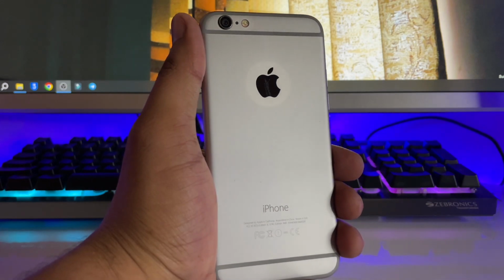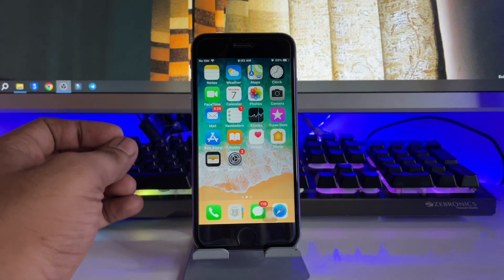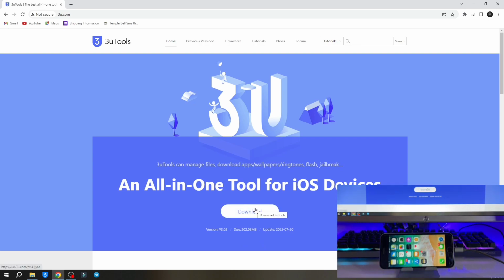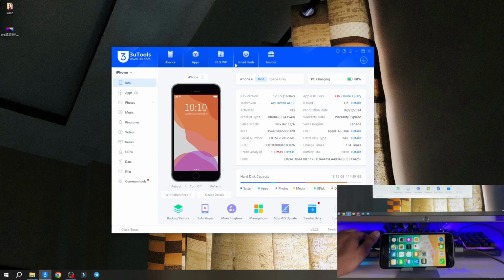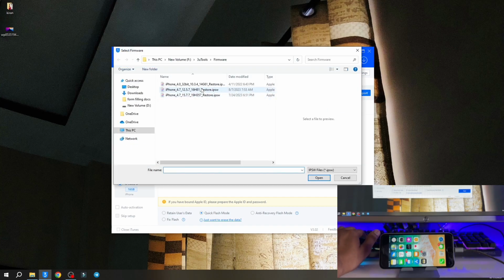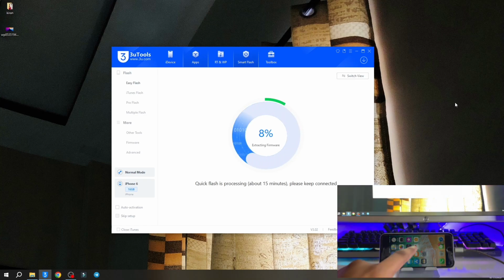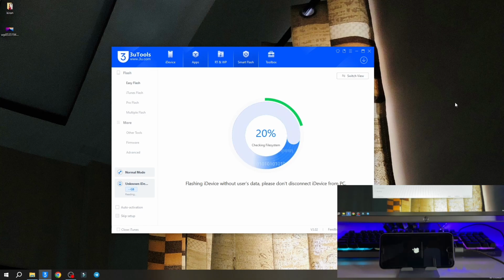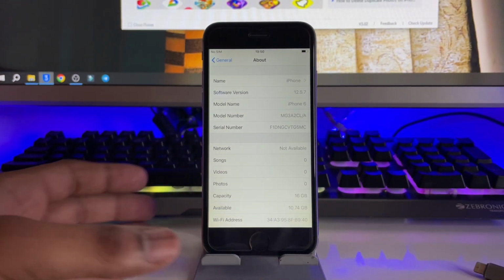How to update iPhone 6 on letest Software | install ios17 on iPhone 6?..